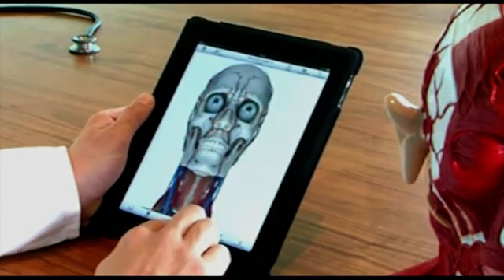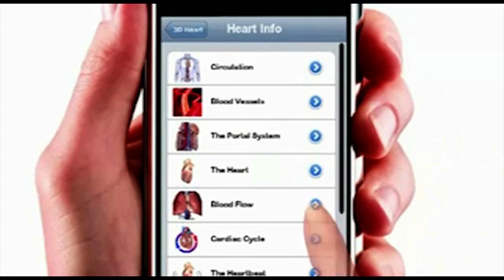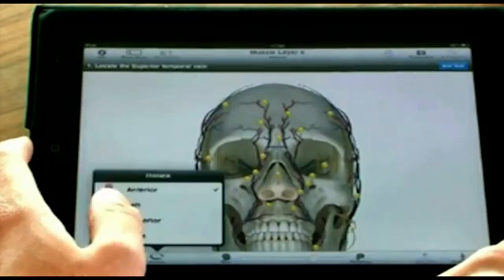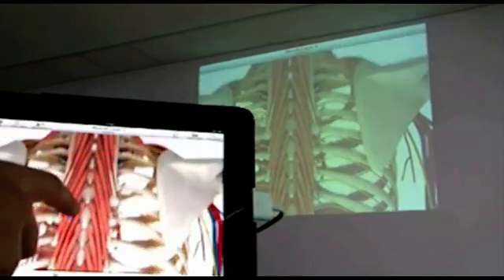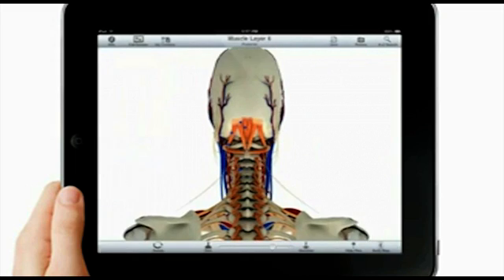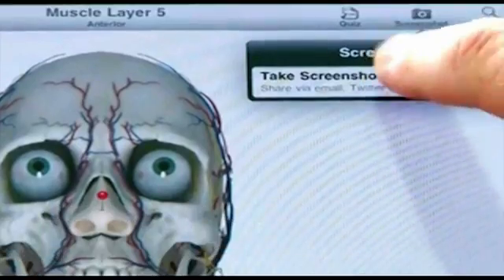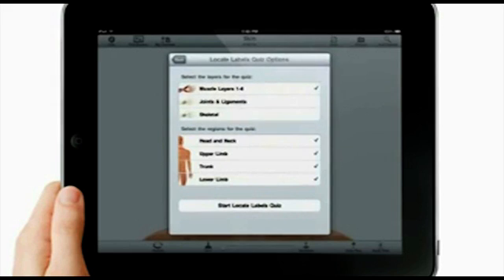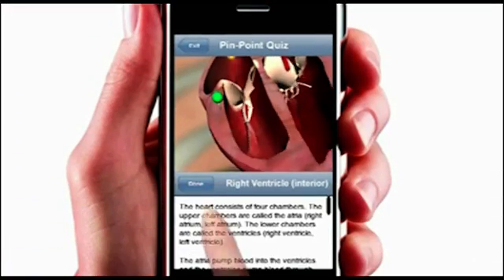MEDEA Awards 2010 Special Award: Pocket Anatomy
MEDEA Special Jury Award Winner
Pocket Anatomy (the Interactive Human Body), created in 2009 by eMedia (Ireland), is a range of medical education software applications to assist medical students, healthcare professionals, and the general public in visualising the complexities of the human body in a novel format. The first two products in this suite of medical education resources include "Pocket Heart" and "Pocket Body".
Originally created to help anatomy and biology students study and understand the inner workings of the human body in a more fun and engaging way, these Pocket Anatomy learning tools are also popular amongst doctors, nurses and healthcare professionals as communications aids when meeting and explaining diagnoses and conditions to patients and their families.
Pocket Heart is a novel way to visualize how the human heart works, in 3D. Whether you're a student needing to learn, understand and memorize all of the anatomical features and functions of the heart, or a health care professional looking for a new way of communicating a diagnosis or procedure to a patient, colleague or trainee, Pocket Heart's unique 3D interface can facilitate this.
Pocket Body is a fully searchable interactive atlas of the human anatomy, which allows the busy medical and nursing student or allied health care professional to visualise the human musculoskeletal system through the use of interactive high definition illustrations of the human body. This software features a fully anatomically accurate human character with nine layers of musculoskeletal content, enabling the user to navigate from the skin layer through the superficial to deep musculature, and on through to ligaments and the skeleton. In each layer, structures are pinned for identification and associated with each pin is additional concise relevant information including clinical notes. All of the information is presented in an interactive, mobile and accessible format which takes full use of the features of the device on which the app runs (iPhone, iPad or iTouch). This is a marked contrast with the two-dimensional (2D) printed pictures and diagrams commonly used in the teaching of advanced human anatomy today. Additional features allow the user to make learning notes as they progress through the learning content, and also utilize the built-in quizzes as a self-test capability to assist in their learning and exam preparation.
Pocket Body will assist medical and other health care students gain a deep understanding of human musculoskeletal anatomy and assist in their examination preparation. Also, by making comprehensive human musculoskeletal anatomy content available on demand it will act as a continuing anatomy resource throughout their degree programme, and as a reference on into the professional workplace.